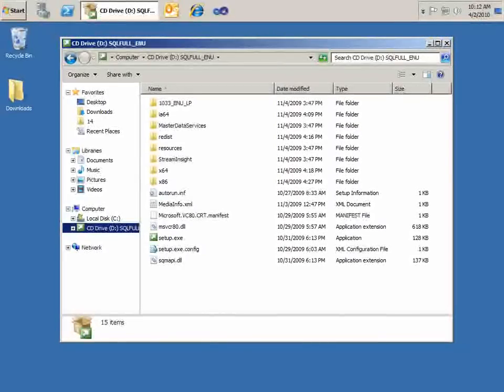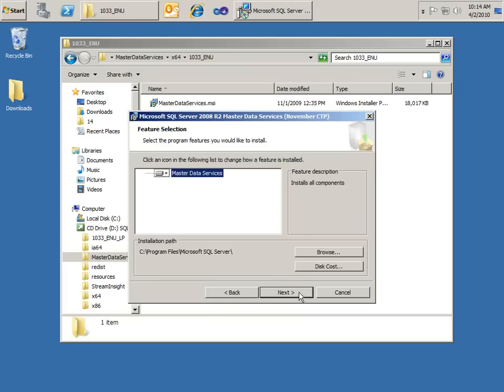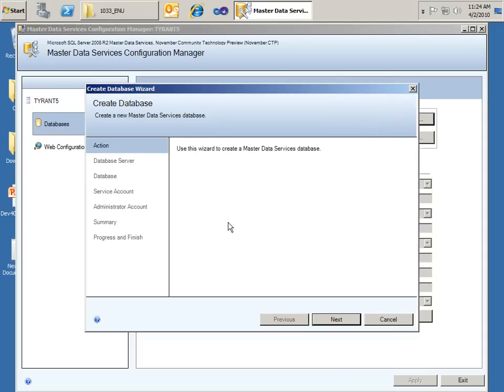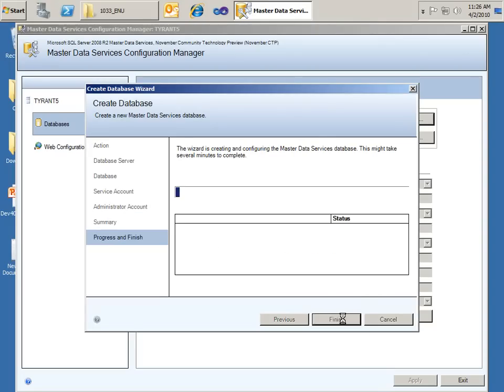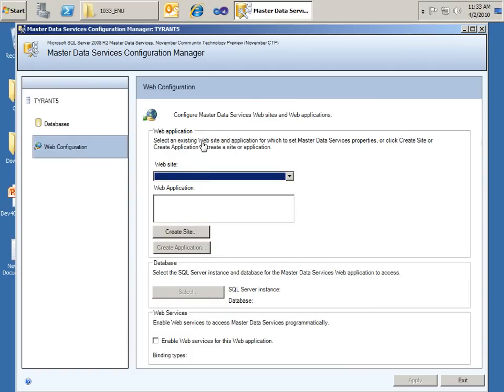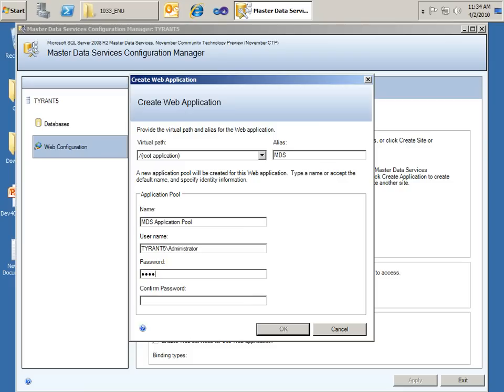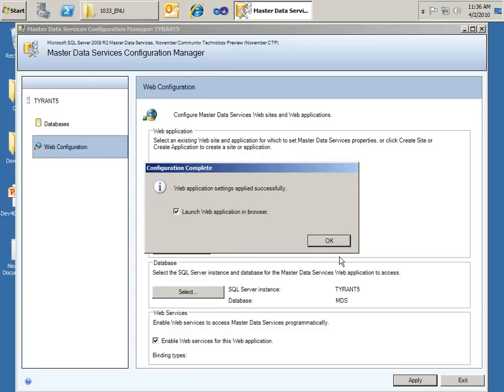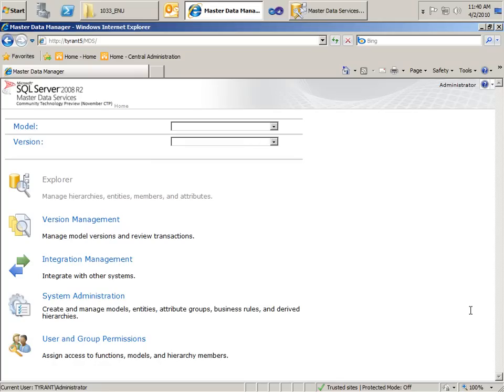Master Data Services - SQL Server 2008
Full Detailed Article for "Master Data Services - SQL Server 2008" is available at :

Follow us at more Updates at

Master Data Services (MDS) helps organizations standardize and streamline the business data customers use across their organization to make critical business decisions. MDS is a Master Data Management (MDM) application built from platform components which may be deployed as an application or extended by use of the platform components to consistently define and manage the critical data entities of an organization. MDS is an any-domain hub that supports but is not limited to domains such as product, customer, location, cost center, equipment, employee, and vendor.
Using MDS, customers can manage critical data assets by enabling proactive stewardship, enforcing data quality rules, defining workflows around data changes, notifying impacted parties, managing hierarchies, and sharing the authoritative source with all impacted systems.

Visit the following link for more details and SQL Server Tutorials